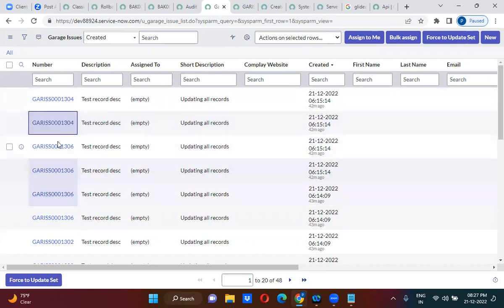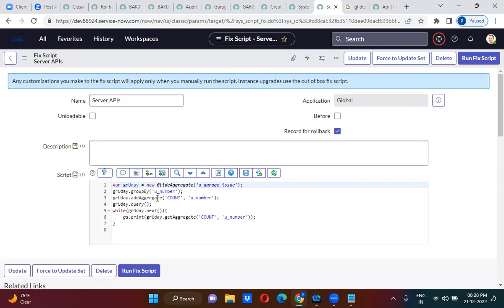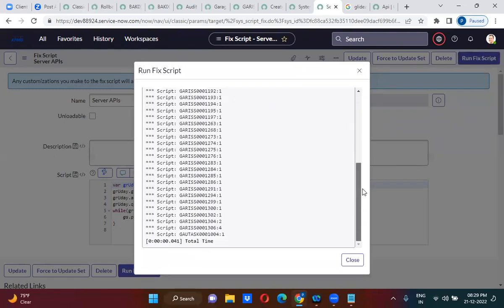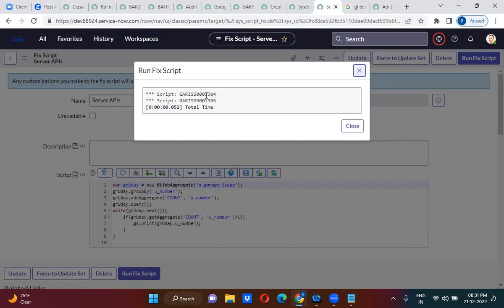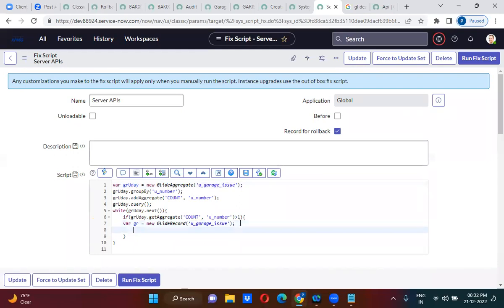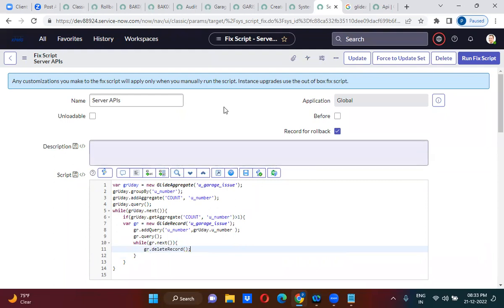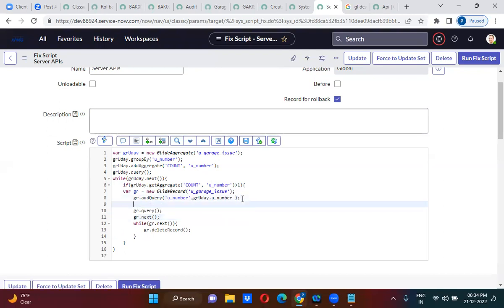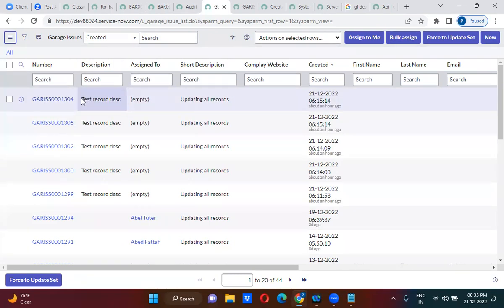How to delete duplicate records except one record ServiceNow explained in detail by Uday Gadiparthi